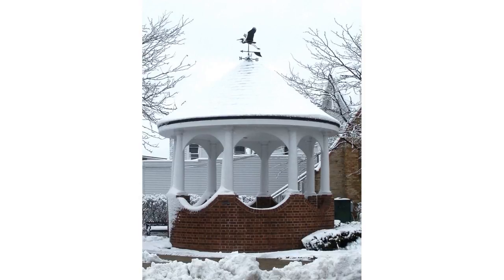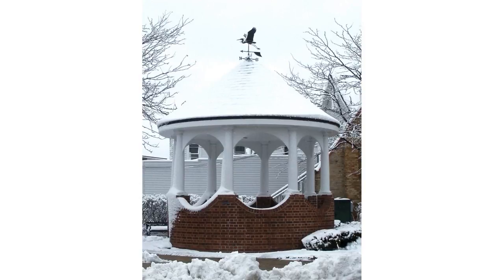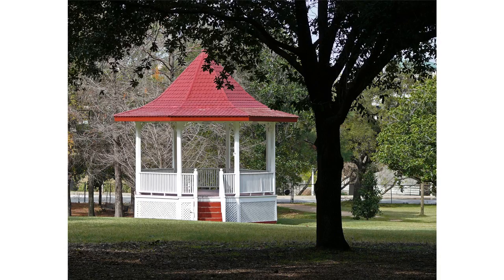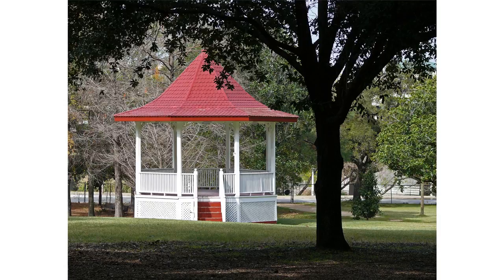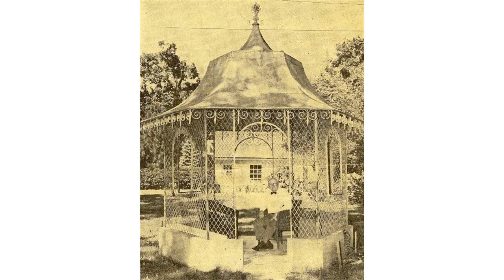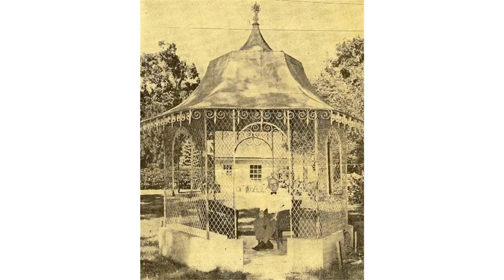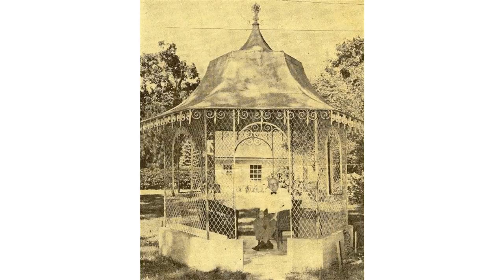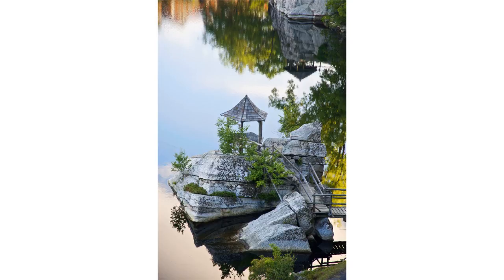Gazebo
A gazebo is a pavilion structure, sometimes octagonal or turret-shaped, often built in a park, garden or spacious public area.

Gazebos are freestanding or attached to a garden wall, roofed, and open on all sides. They provide shade, shelter, ornamental features in a landscape, and a place to rest. Some gazebos in public parks are large enough to serve as bandstands or rain shelters.

Gazebos include pavilions, kiosks, alhambras, belvederes, follies, pergolas, and rotundas. Such structures are popular in warm and sunny climates. They feature in the literature of China, Persia, and many other classical civilizations. Examples of such structures are the garden houses at Montacute House in Somerset, England. The gazebo at Elton on the Hill in Nottinghamshire, thought to date from the late 18th or early 19th century, is a square crenelated, brick and stone tower with an arched opening. It is part of an extensive system of red-brick walled gardens.

In contemporary England and North America, gazebos are typically built of wood and covered with standard roofing materials, such as shingles. Gazebos can be tent-style structures of poles covered by tensioned fabric. Gazebos may have screens to aid in the exclusion of flying insects.

Temporary gazebos are often set up in the campsites of music festivals in the United Kingdom and North America, usually accompanying tents around it.

The origin of the word gazebo is unknown and has no cognates in other European languages. False etymologies have been proposed, such as the French Que c'est beau and the Macaronic Latin gazebo. L. L. Bacon put forward a derivation from Casbah, a Muslim quarter around the citadel in Algiers. W. Sayers proposed Hispano-Arabic qushaybah, in a poem by Cordoban poet Ibn Quzman.

George Washington had a small eight-sided garden structure at Mount Vernon. Thomas Jefferson wrote about gazebos, then called summerhouses or pavilions.

Although it is often referred to as a gazebo, the iconic structure from the 1965 film The Sound of Music is a greenhouse, not a gazebo.

licensed with CC Attribution-ShareAlike 3.0. This video is licensed with CC Attribution-Share-Alike 3.0 In order to adapt this content it is required to comply with the license terms.